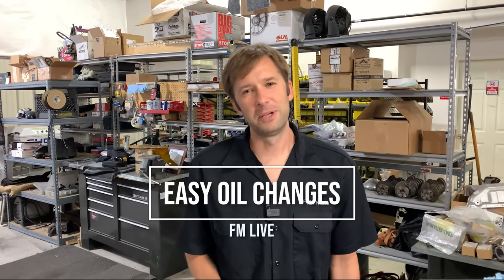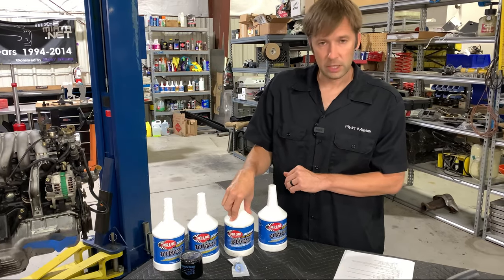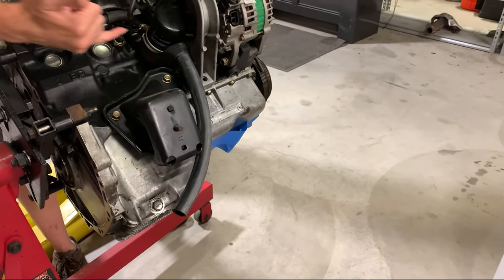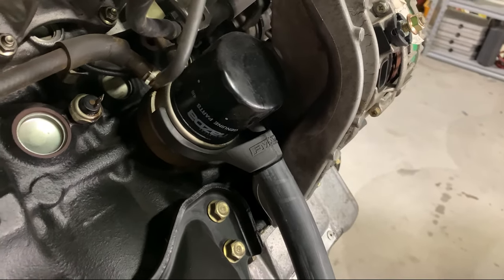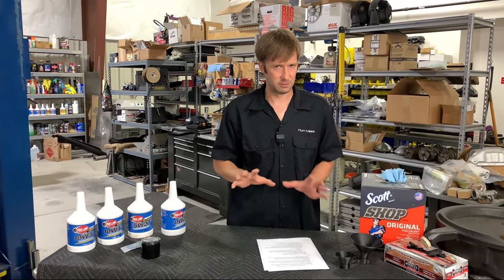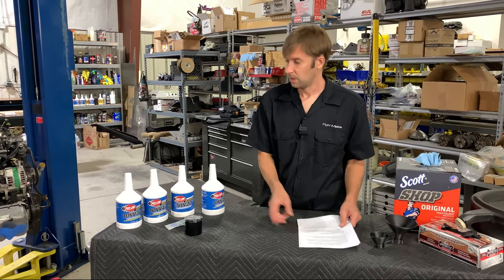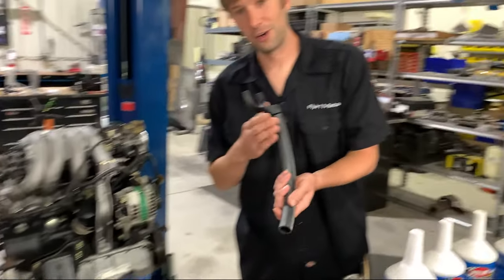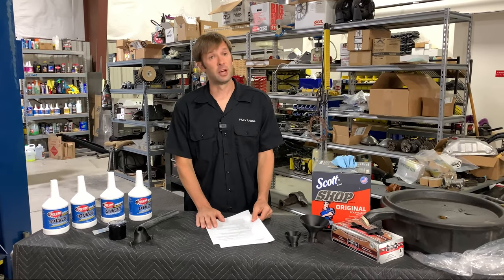Easy Oil Changes! (FM Live)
Looking for easy tips and tools to make oil changes in your Miata easier? Brandon has all your oil changing basics covered. What oil. How often. What tools. This videos is oil changing 101!